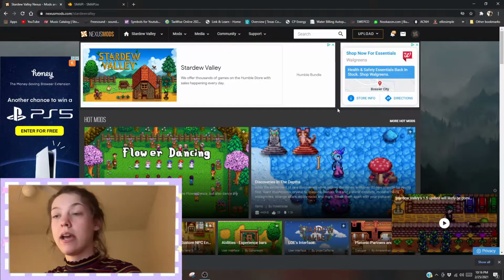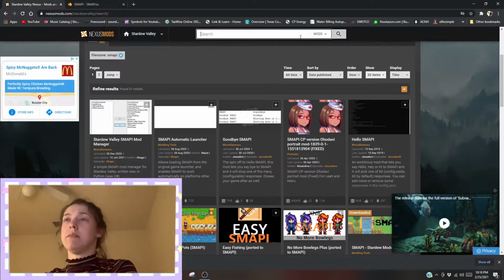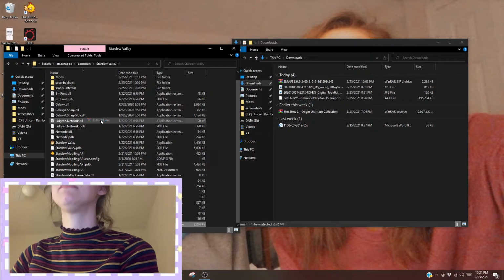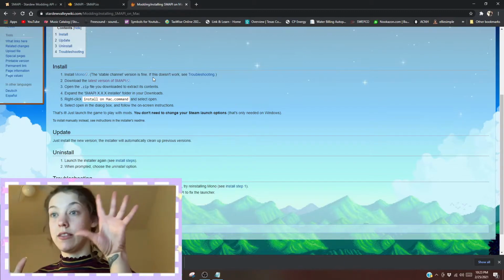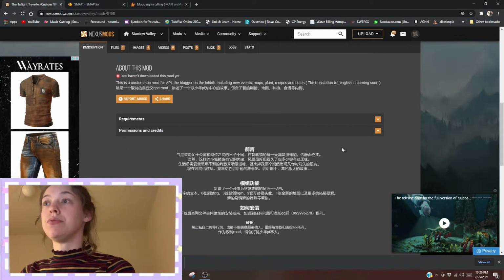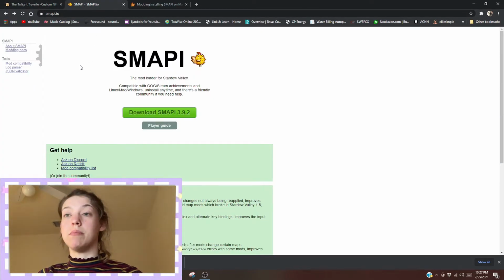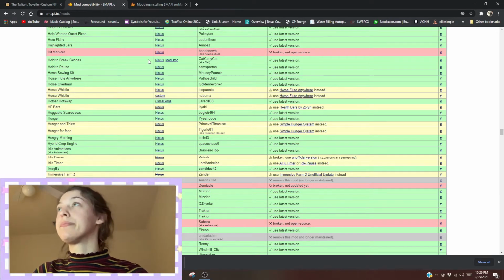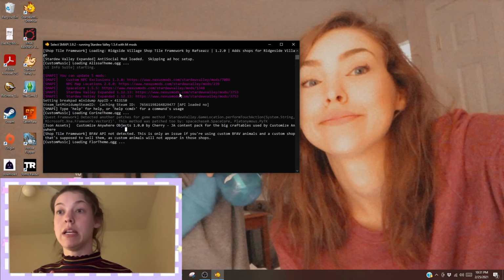How to install mods in Stardew Valley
🌟Websites Mentioned 🌟
smapi.io

🌟My Equipment🌟
→Blue Snowball Microphone
→CORSAIR K70 RGB Rapidfire Mechanical Keyboard
→2019 HP OMEN High Performance Desktop
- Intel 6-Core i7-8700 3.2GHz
-16 GB RAM
-NVIDIA GeForce GTX 1060 3GB

Thank you for making this video amazing!
🌟Soundstrip.com
🌟Freesound.com